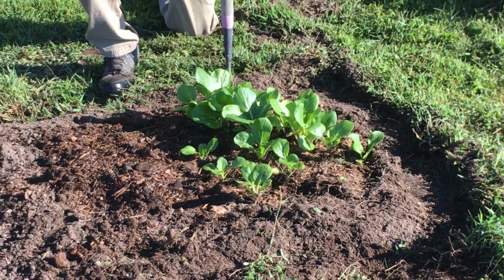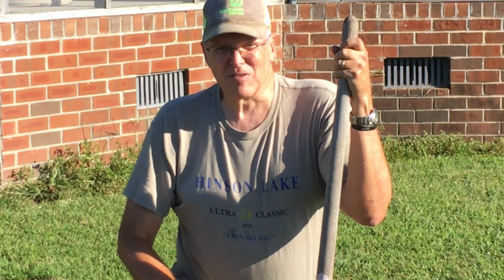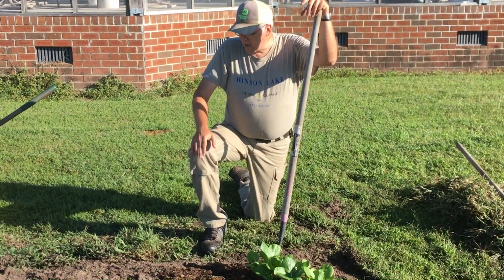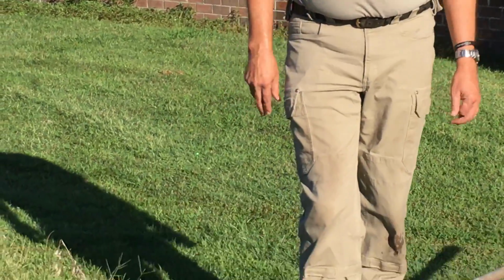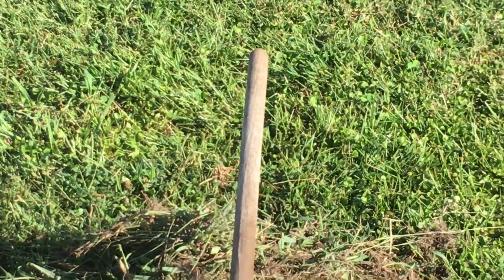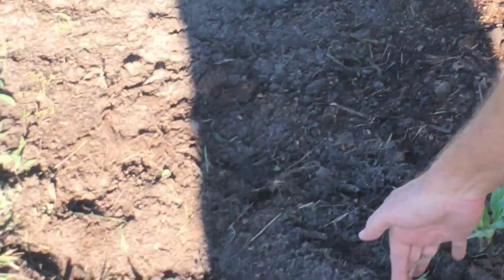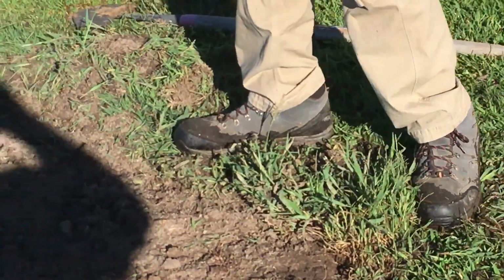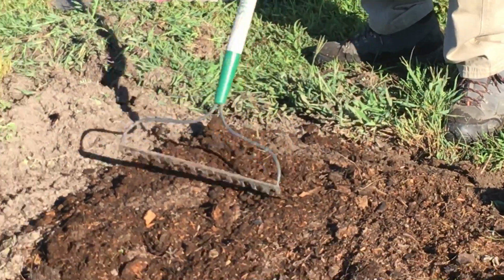Gardening: Spacing Out a Self-Sown Crop, and Cleaning a Bed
We let our bok choi self seed last winter, and now we get the reward - and the task of spacing the young plants to proper distance. We also show how we edge beds and prepare for new plantings. The bok choi flowering in winter is in this video